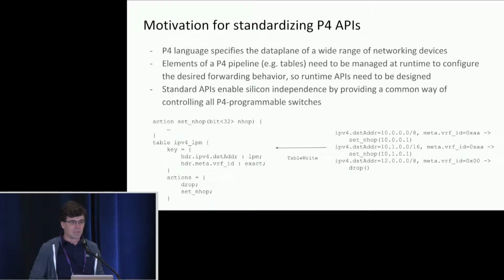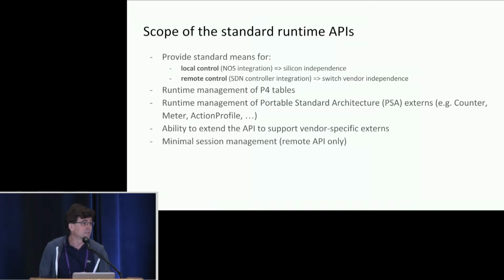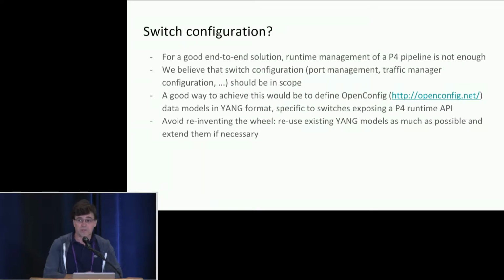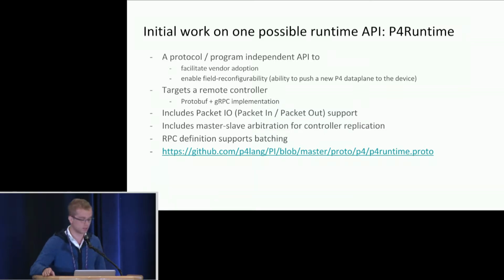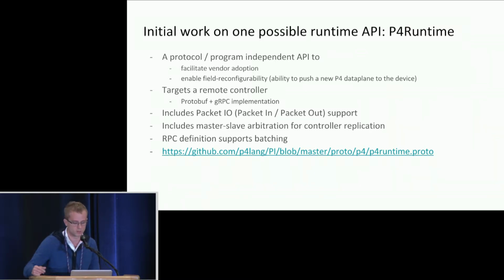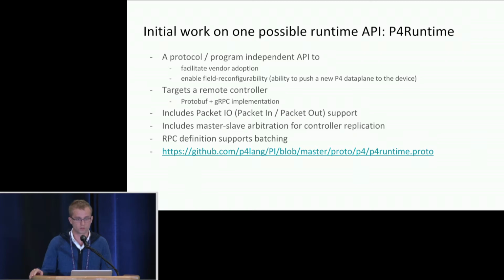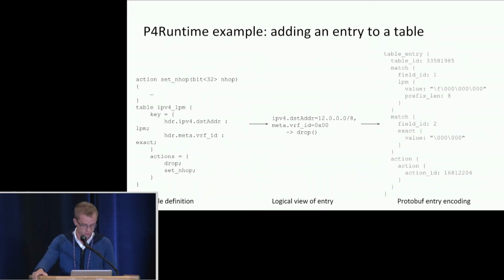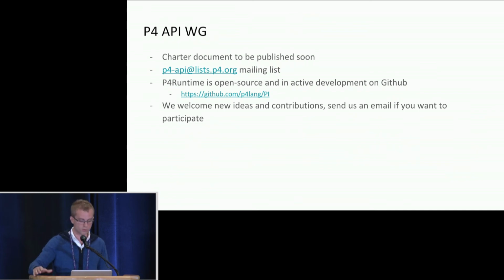P4.org API Working Group Update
Lorenzo Vicisano (Google), Antonin Bas (Barefoot)